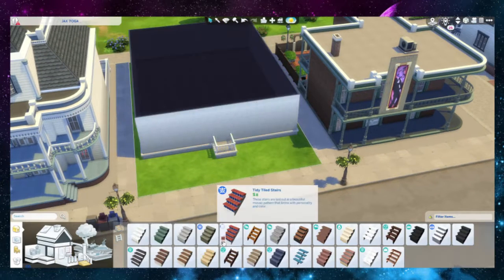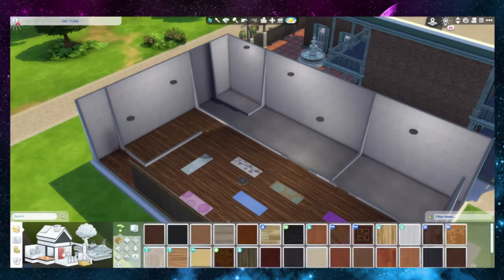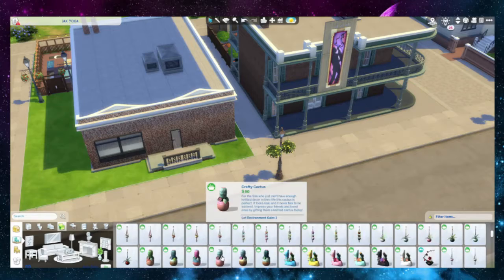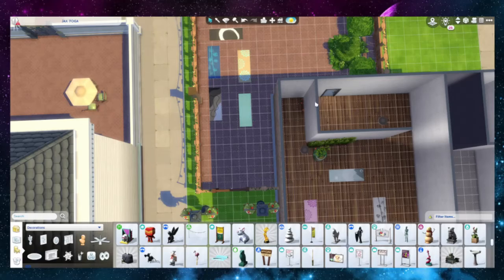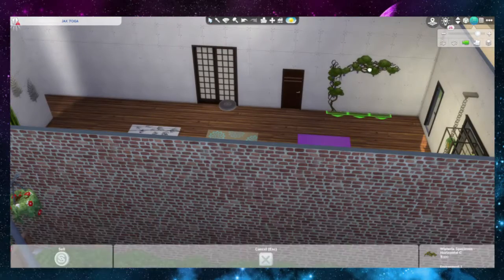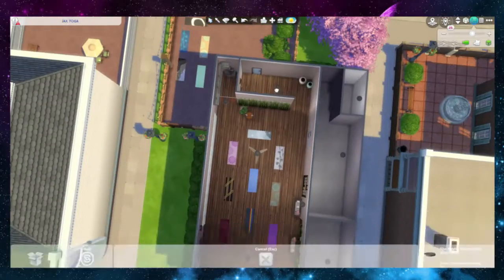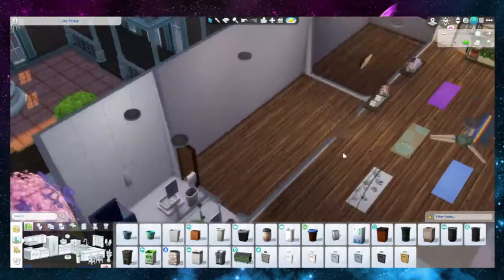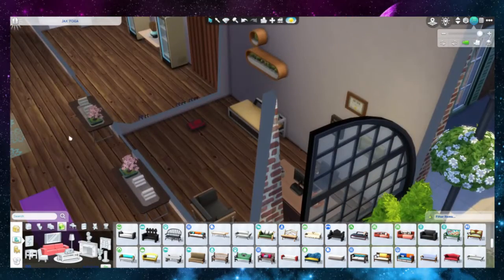Sims4 || Jax Yoga inspired Speed Build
The Sims 4 is rated T for teen but I highly suggest my viewers be 18+ with use of mods and adult like behavior and contact. I am not responsible for younger parties viewing.